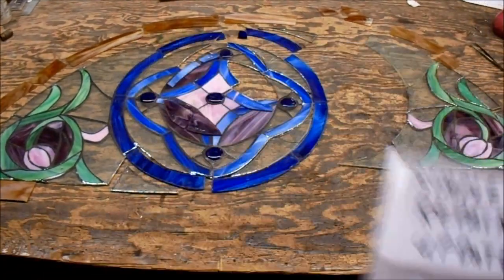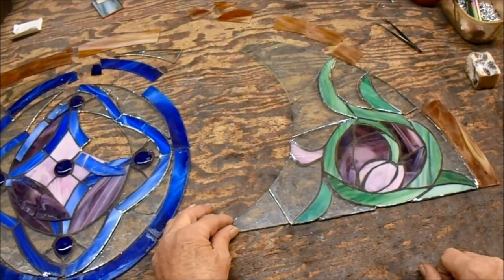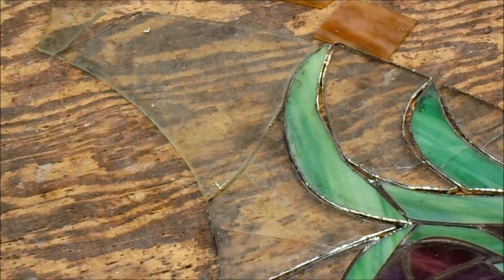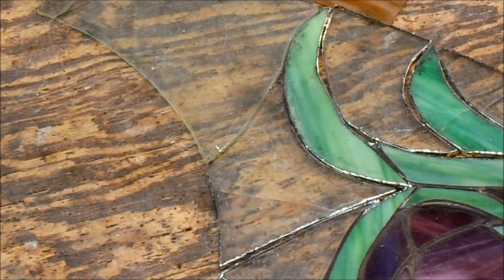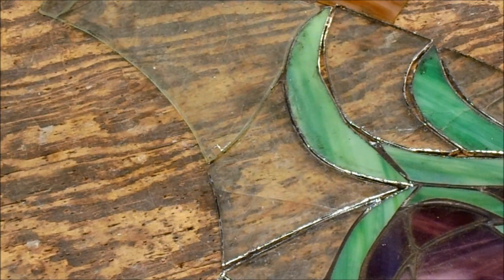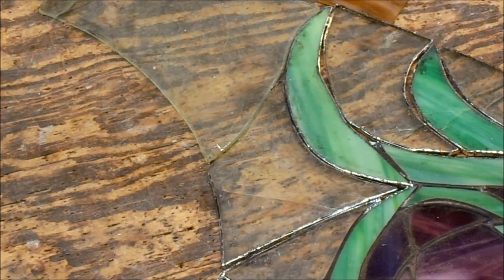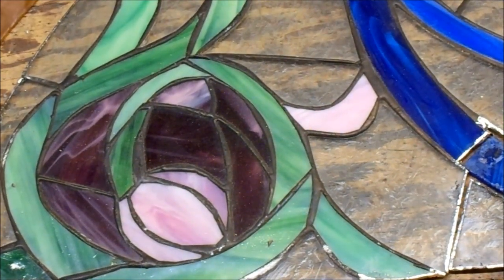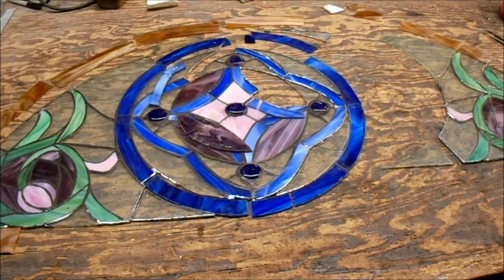Separation of Glass on 1/2 Circle Repair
My Philosophy on Repairs & maybe a Tip or 2